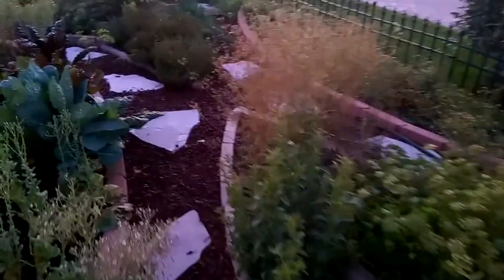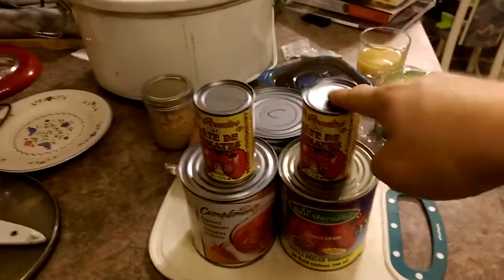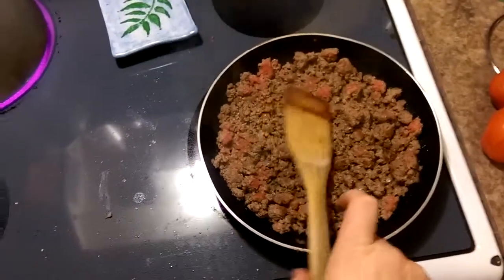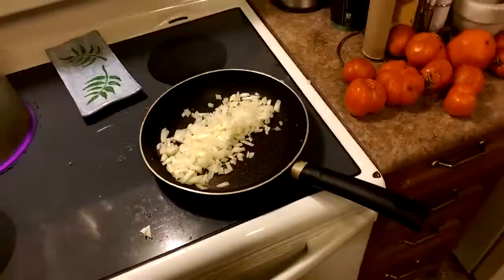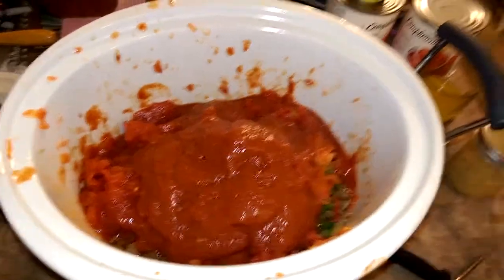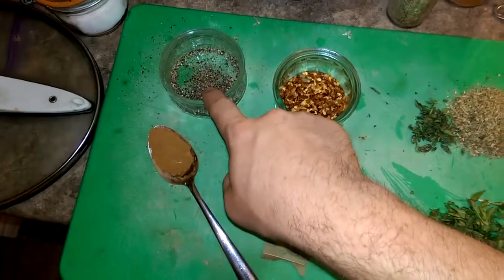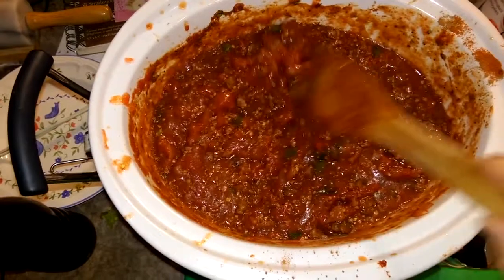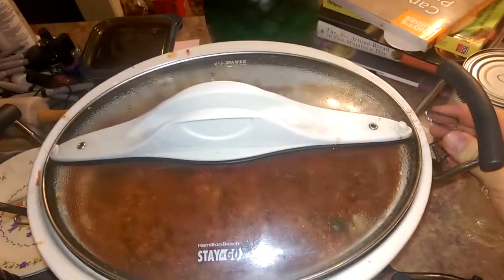CajunFox's Cooking secrets! - Slow cooker Spaghetti Sauce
I wanted to try something I haven't done in a while, so I put together a video with quick slow cooker (bit of an oxymoron there) recipe!
If you guys have any questions, post a reply! I'll try and answer as best I can.